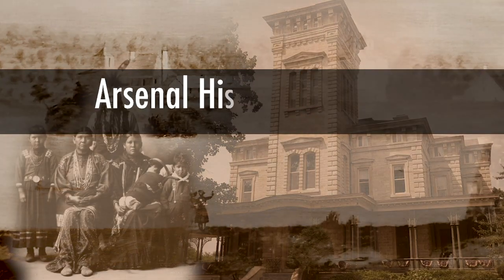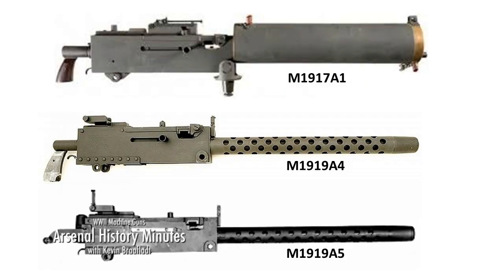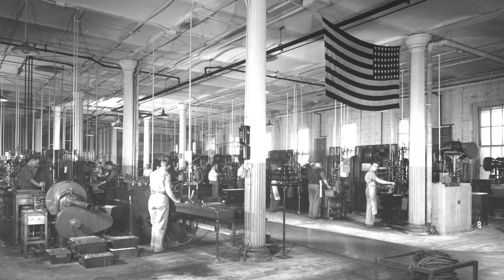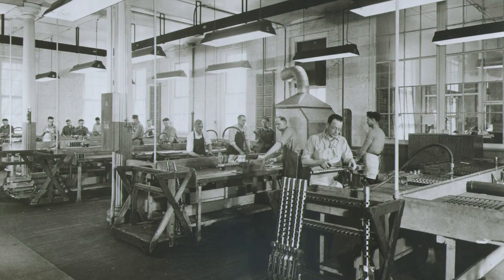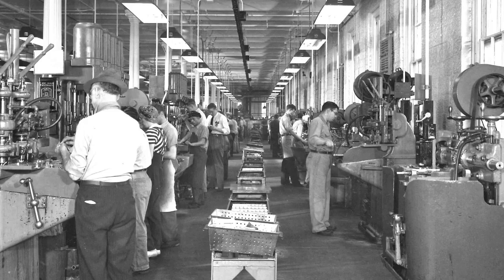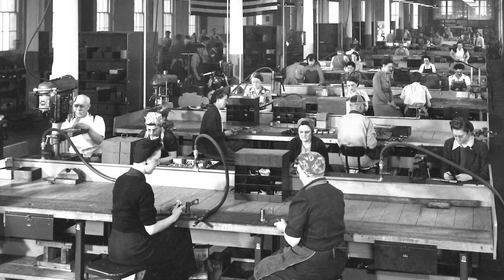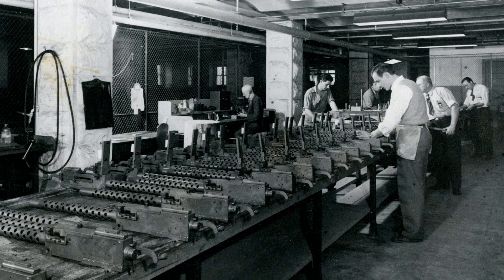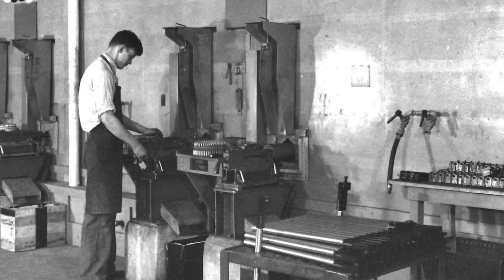Arsenal History Minute | WWII Machine Guns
Arsenal History Minutes from February 2022